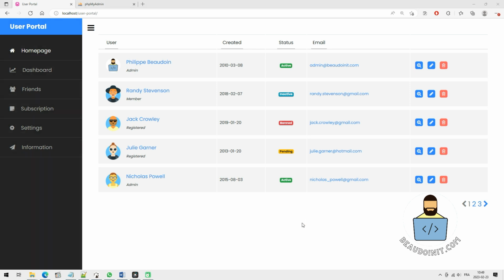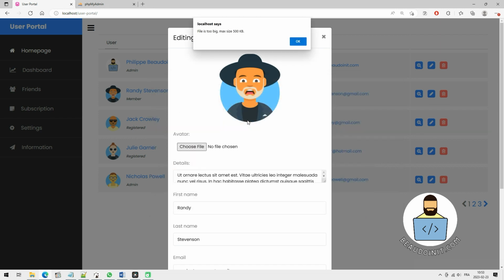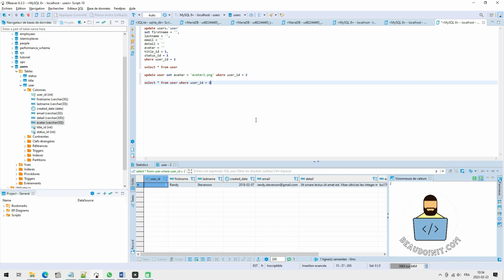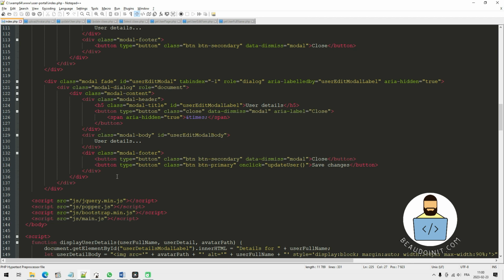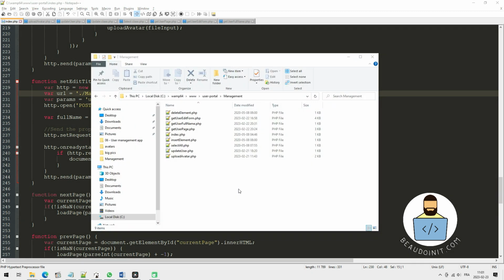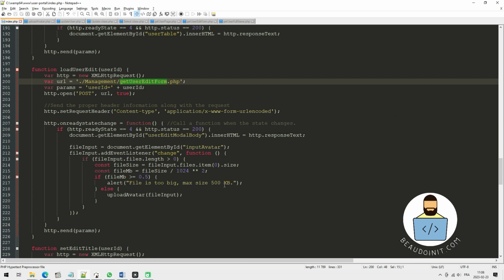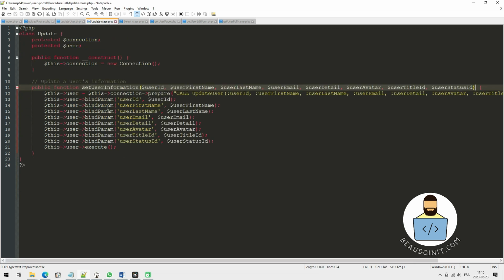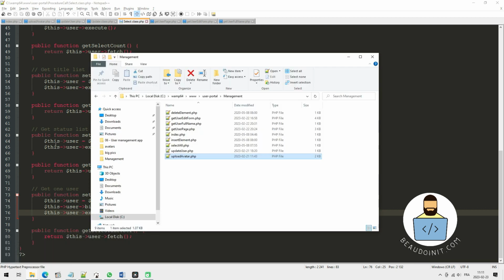PHP + AJAX User Management Portal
Building upon previous lesson, we are now enriching our user management application and adding user editing features. This involves new code in index.php and in our CRUD classes, new AJAX calls (Javascript + PHP), as well as extra stored procedures.

In order to create the database, please run the script named db_script.sql.